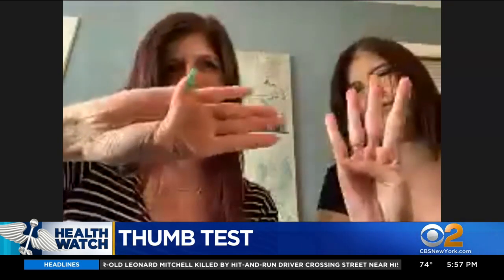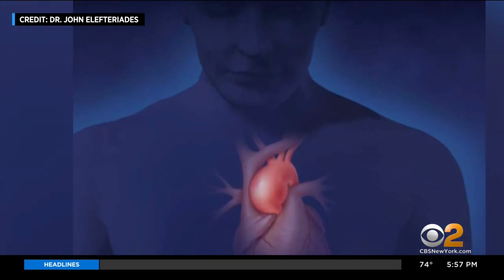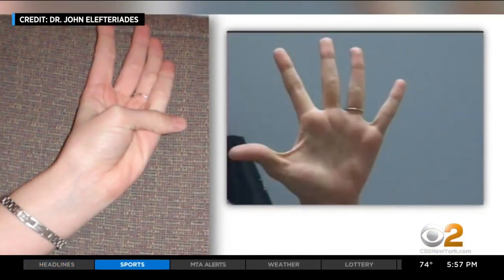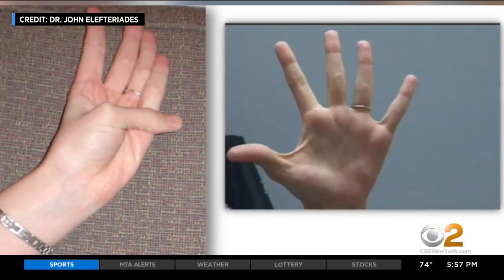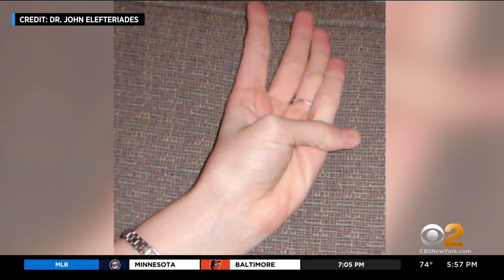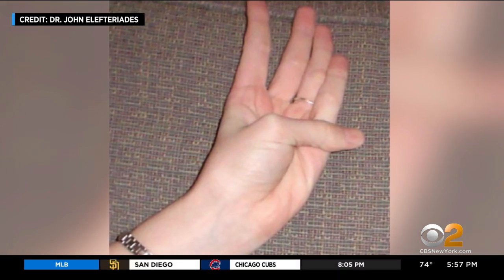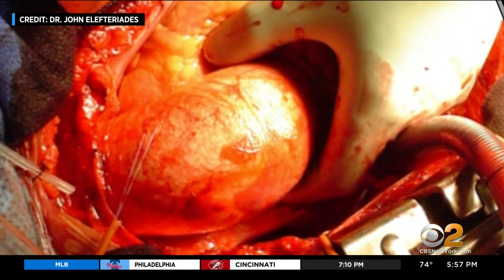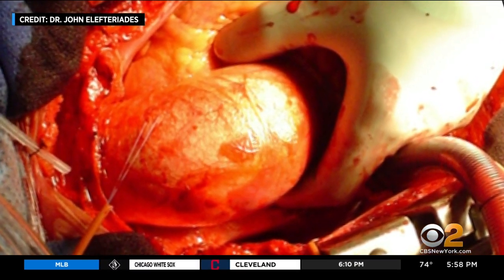Simple Thumb-Palm Test May Help Detect Likelihood Of Aneurysm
What if there were a simple, free test you do with your thumb and hand that could save your life? CBS2's Dr. Max Gomez reports.